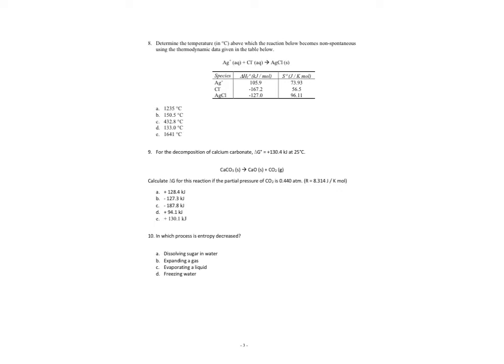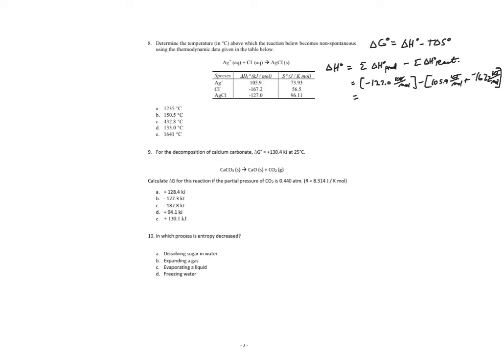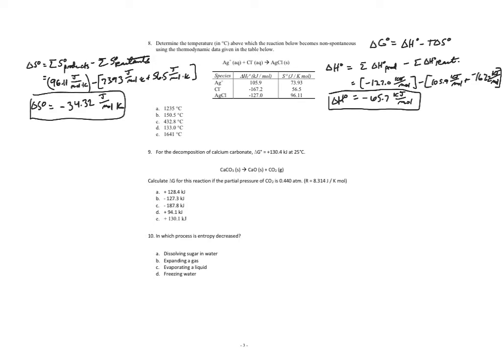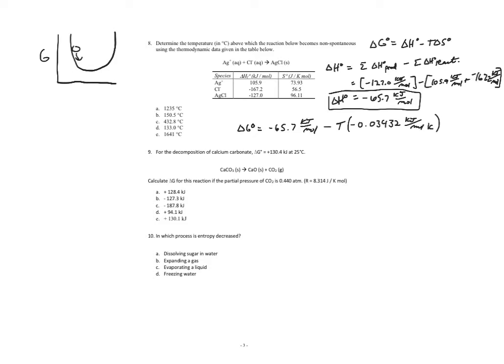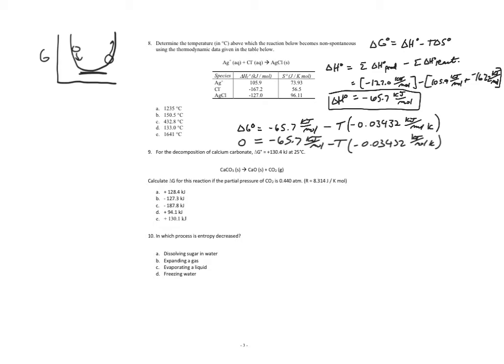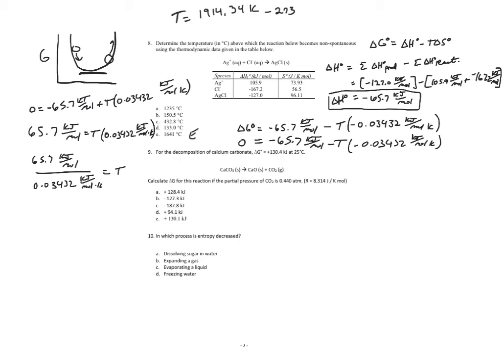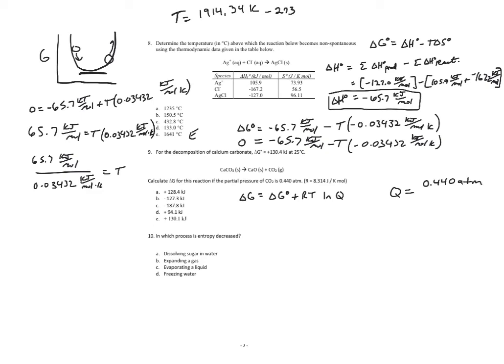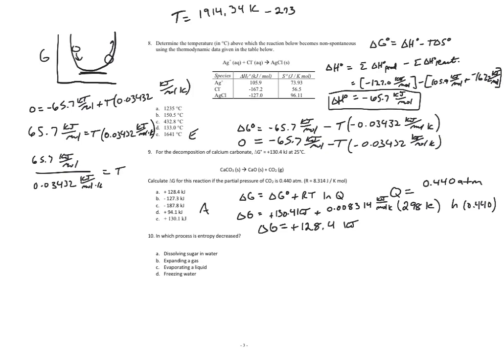Chapter 18 questions 8 10